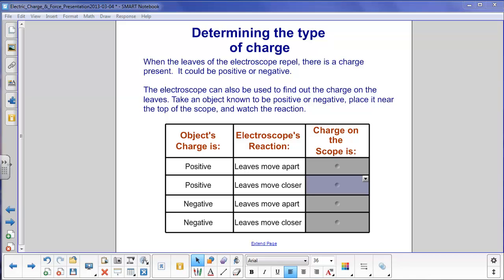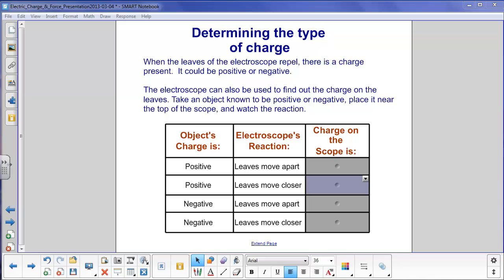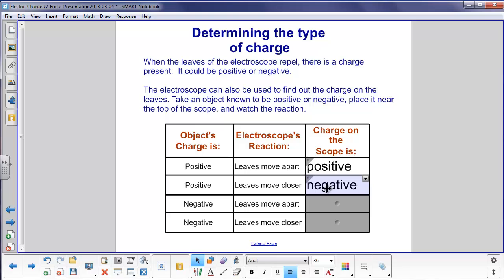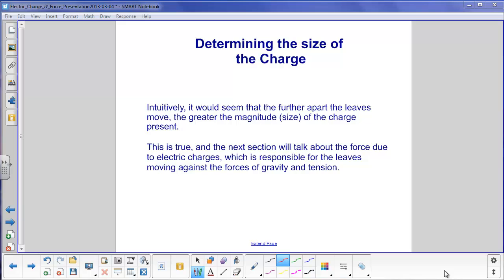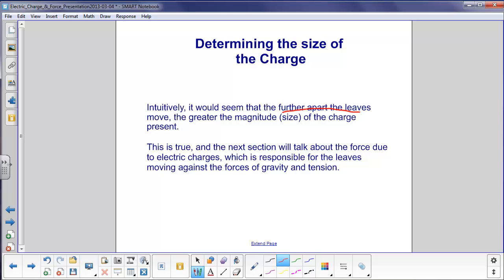Electric Charge - Determining the Type of Charge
Using an electroscope to determine the type of charge